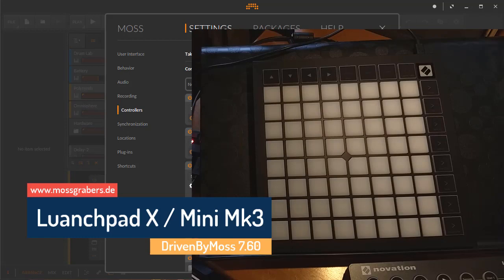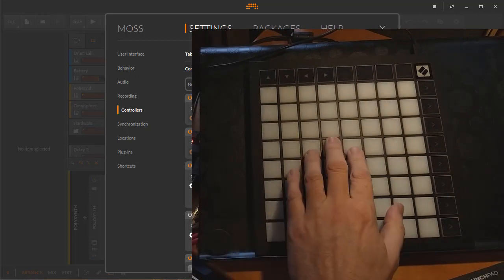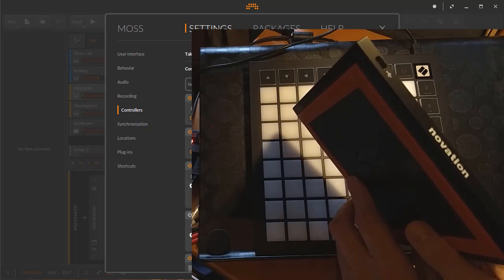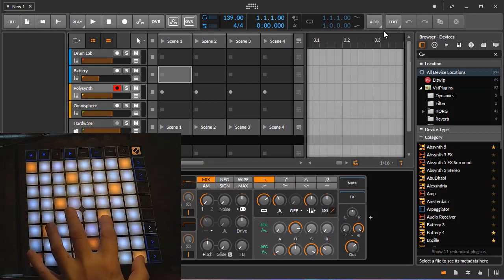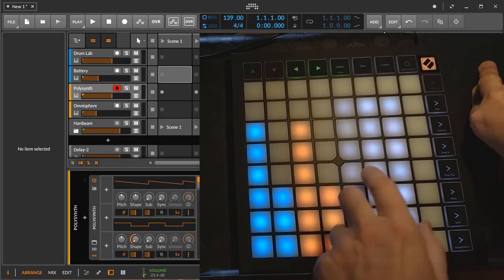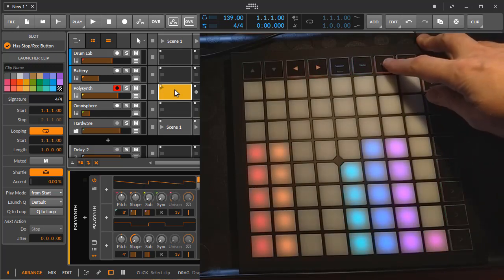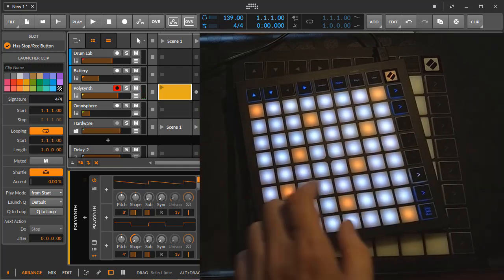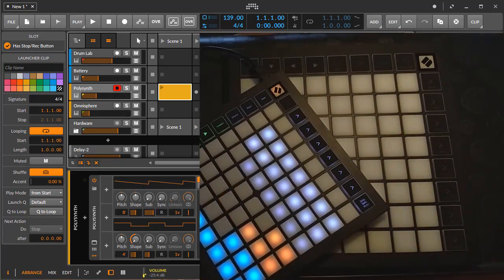Launchpad X / Mini Mk3 - Bitwig Support!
In this video I demonstrate the new Novation Launchpad X and Mini Mk3 with Bitwig. Support has been added to DrivenByMoss 7.60.